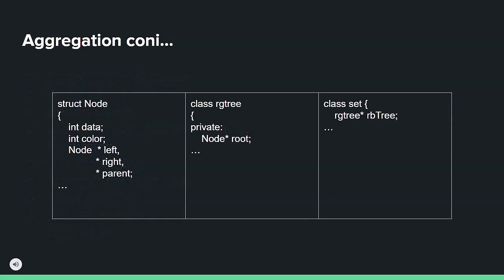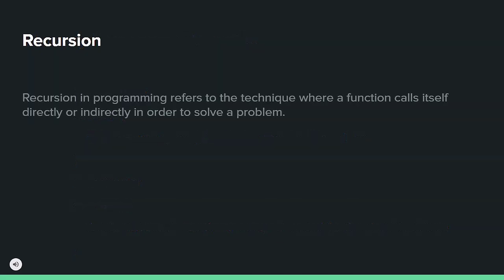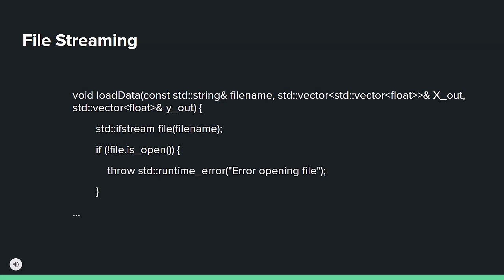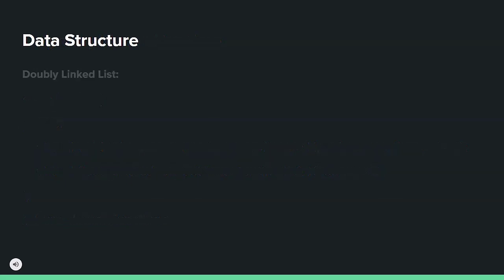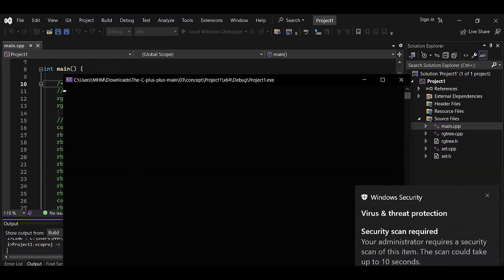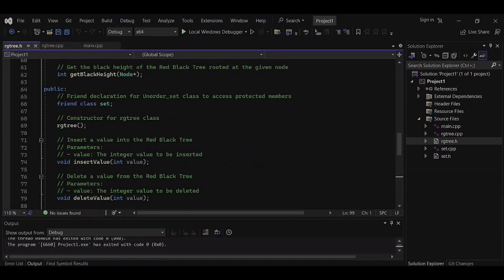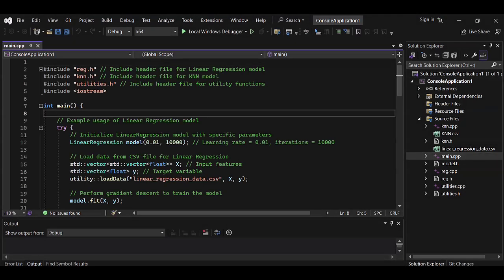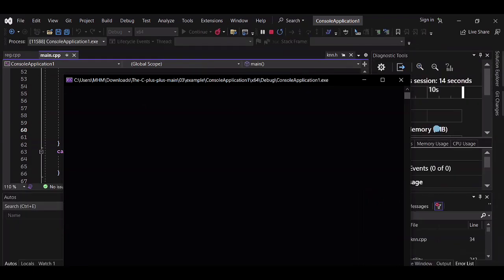The C++ :: Lecture No 3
Topics Discussed:

Here's the updated list of topics discussed:

1. Aggregation: Explore the concept of aggregation in object-oriented programming, where one class contains objects of another class as members, enabling complex relationships between objects while maintaining modularity.

2. Abstraction: Understand the principle of abstraction, which involves hiding the implementation details of a class and exposing only the essential features to the outside world, promoting simplicity and reducing complexity.

3. Friend Class: Learn about friend classes, which are classes that can access private and protected members of another class, fostering closer relationships between classes while preserving encapsulation.

4. Memory Management: Delve into advanced memory management techniques in C++, including dynamic memory allocation, deallocation, and smart pointers, to optimize memory usage and prevent memory leaks.

5. Recursion: Master the concept of recursion, where a function calls itself either directly or indirectly, enabling elegant and concise solutions to problems that exhibit repetitive structures.

6. File Streaming: Explore file streaming in C++, which involves reading from and writing to files, enabling data persistence and interaction with external resources.

7. Exception Handling: Learn about exception handling mechanisms in C++, allowing for graceful recovery from runtime errors and abnormal situations, enhancing the robustness and reliability of programs.

8. Polymorphism: Understand the concept of polymorphism, where objects of different types can be treated uniformly through inheritance and virtual functions, promoting code reusability and flexibility.

9. Data Structures: Explore various data structures such as strings, doubly linked lists, red-black trees, and sets, understanding their properties, operations, and applications in solving computational problems efficiently.

10. Algorithms: Discover algorithms such as linear regression and k-nearest neighbors (kNN), which are fundamental in machine learning and statistical analysis, enabling data analysis and prediction tasks.

These topics provide a comprehensive understanding of advanced C++ programming concepts and techniques, equipping learners with the skills to tackle complex problems and develop robust software solutions.

Whether you're a student, professional developer, or hobbyist, this video serves as an invaluable resource for building a strong foundation in C++ programming. Watch, learn, and embark on your journey to mastering one of the most powerful and versatile programming languages in the world!